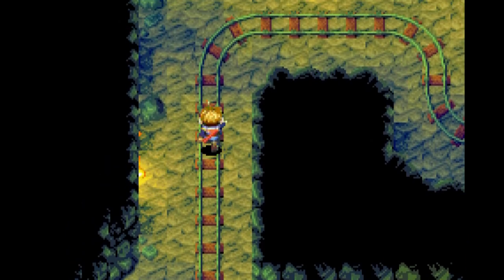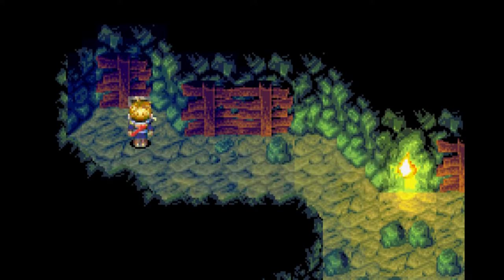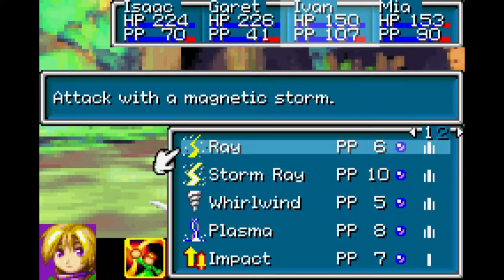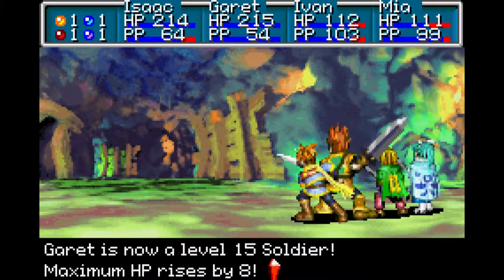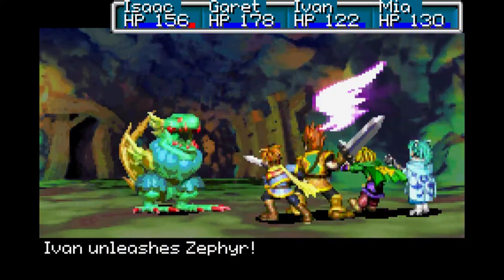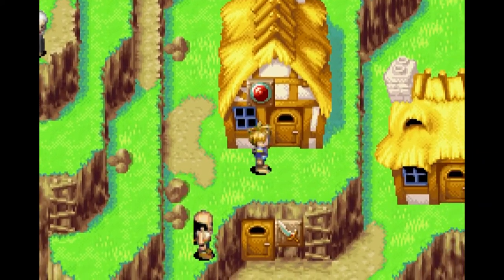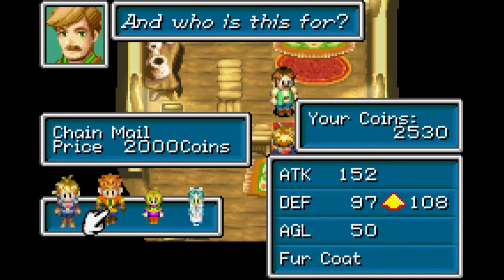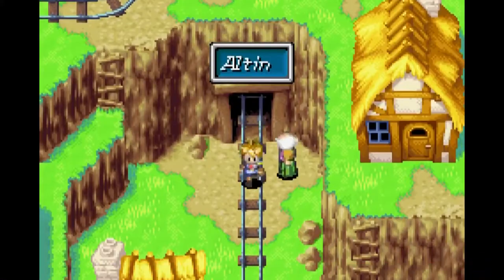Golden Sun || 25 || Flood B Gon